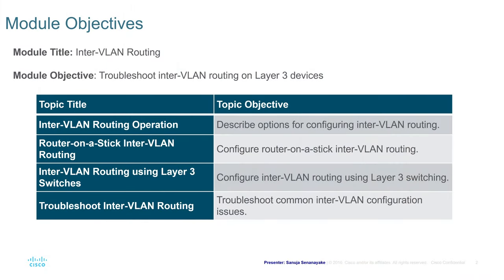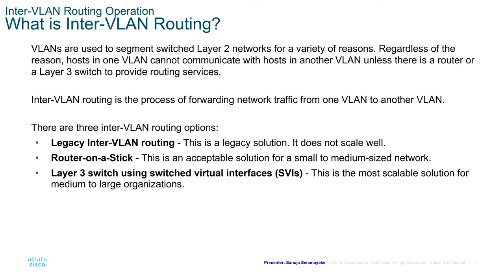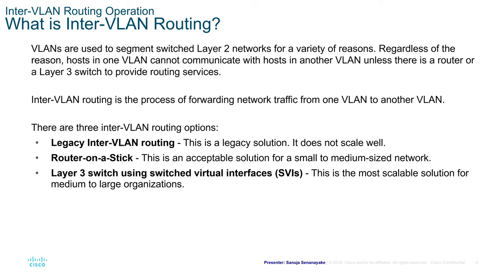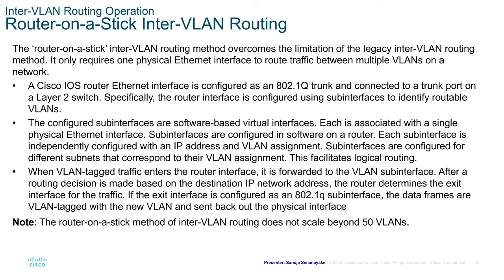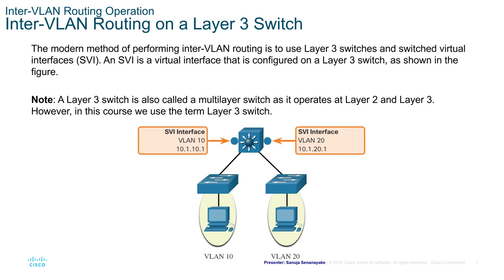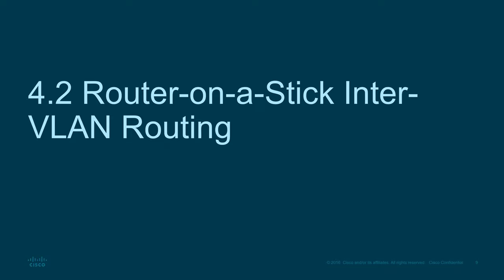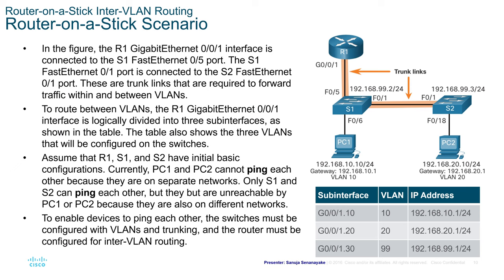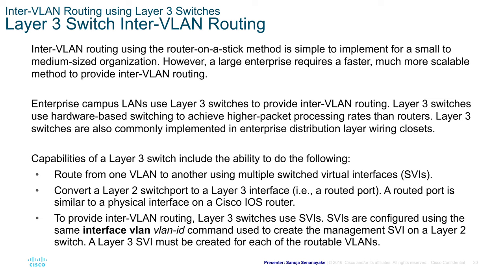CCNA2 Module 4: Inter-VLAN Routing - Switching, Routing, and Wireless Essentials (SRWE)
This is the fourth module of a series of videos I will publish on the Cisco NetAcad (CCNA) Switching, Routing, and Wireless Essentials (SRWE version 7). In this lecture, we learn to troubleshoot inter-VLAN routing on Layer 3 devices by covering inter-VLAN routing concepts. The course materials are provided by Cisco Systems and they are copyrighted to Cisco. This video is made for educational use.

Chapters:
00:00 - Introduction
01:11 - Inter-VLAN Routing Operation
11:44 - Router-on-a-Stick Inter-VLAN Routing
32:55 - Inter-VLAN Routing using Layer 3 Switches
46:54 - Troubleshoot Inter-VLAN Routing
1:01:49 - What did we learn?

Co-producer and technical advisor:
Manuja Senanayake